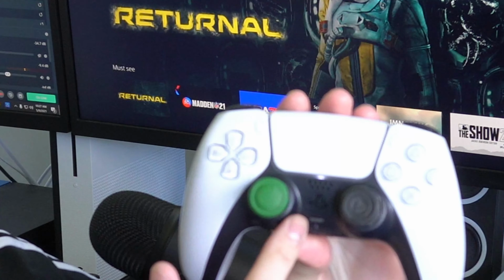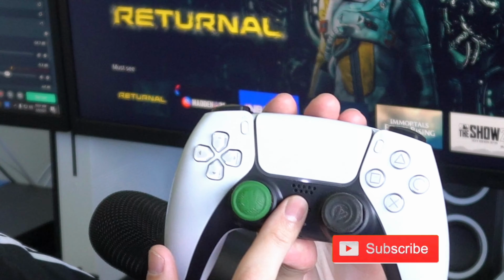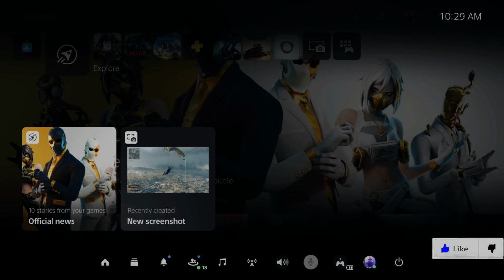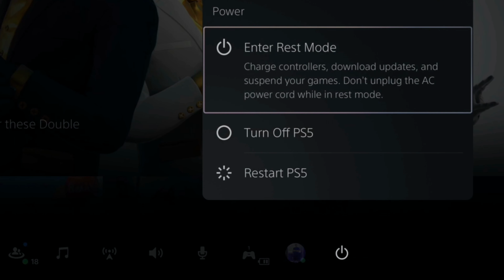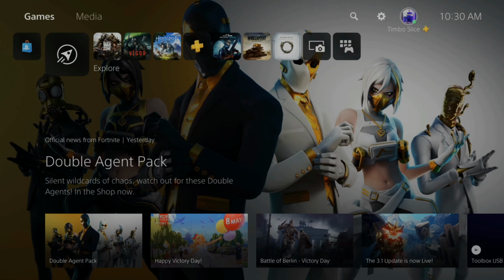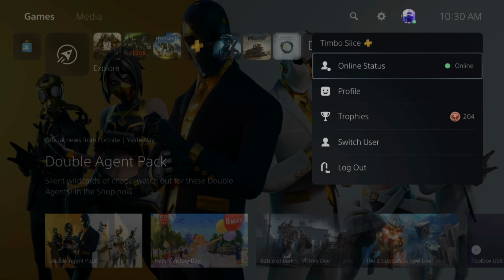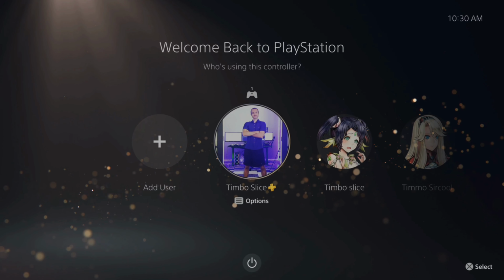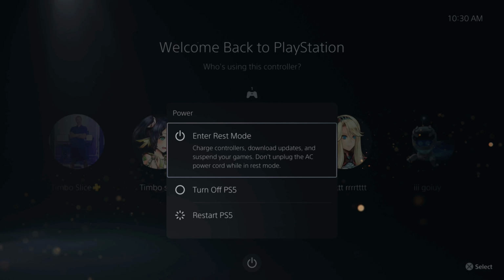How to Turn Off PS5 with Controller & Physical Button (3 Ways & More!)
Do you want to know how to TURN OFF your PS5 with your Controller and by pressing the physical button on the console itself. Theres 3 different ways to turn off your PS5. You can press the PS button when logged in and scroll to the right to the power ICON and the power options will appear. Then select turn off, enter restmode or restart PS5. Or on the console, press the power button once for enter restmode or hold down the power button to completely turn it off. You will hear 1 beep at the start then like 2 seconds later, you will hear another beep and the PS5 will turn off.